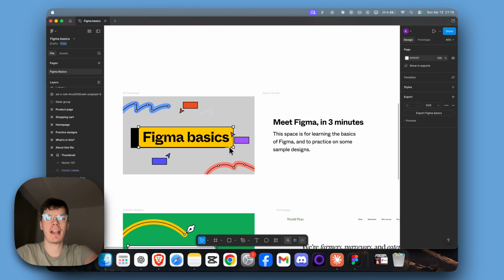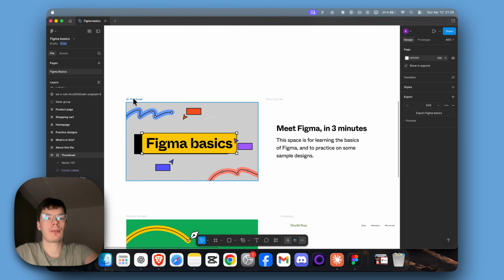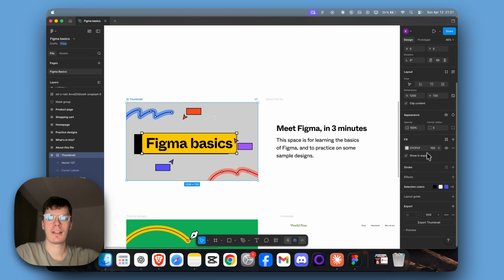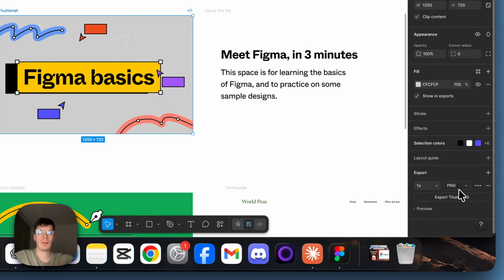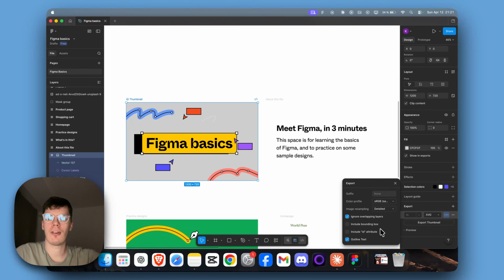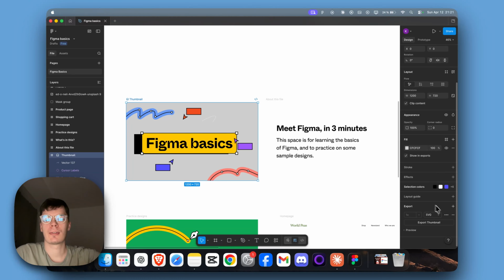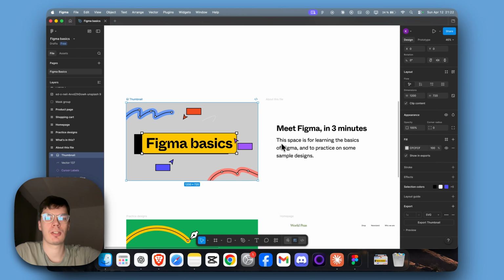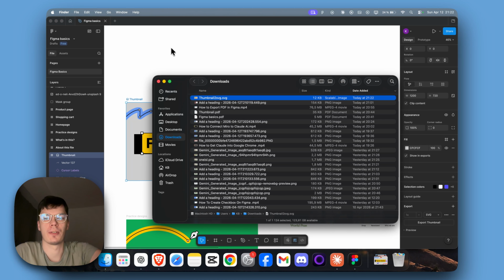How to Export as SVG in Figma - Full Guide 2026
This tutorial shows how to export as SVG in Figma using the updated 2026 method. Follow these steps to export scalable vector graphics from your designs.